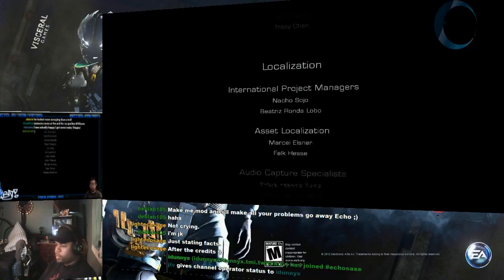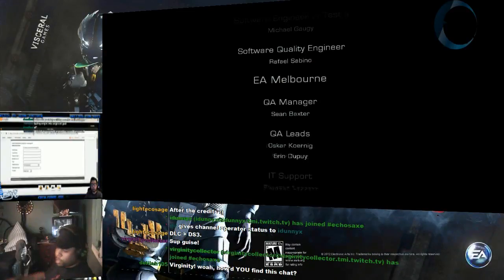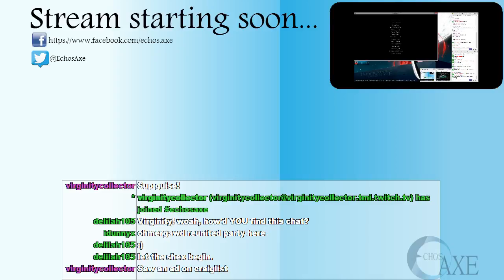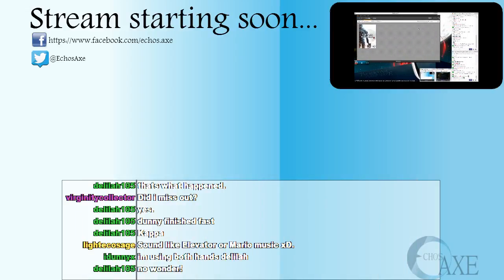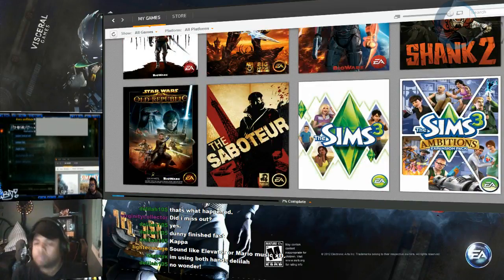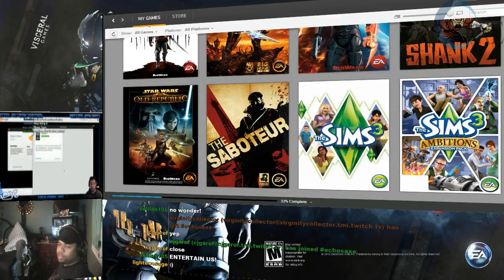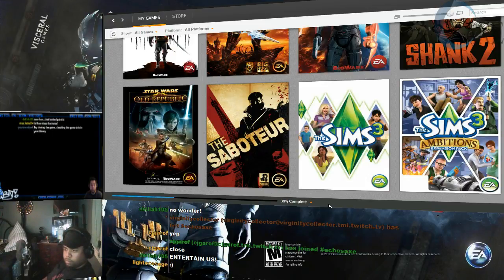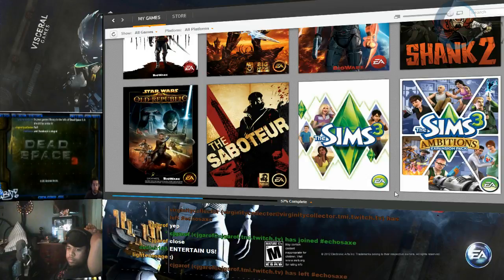Dead Space 3 with EchosAxe and 8Byt! - 63 Downloading DLC